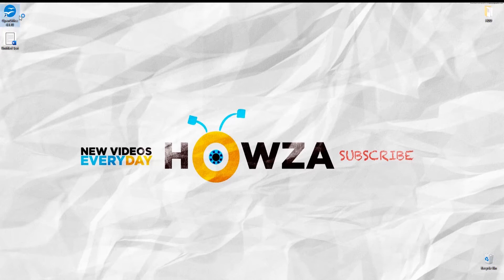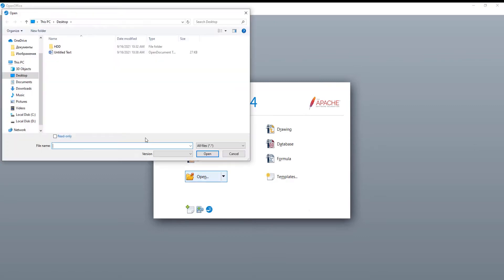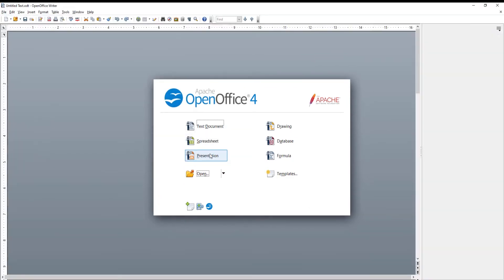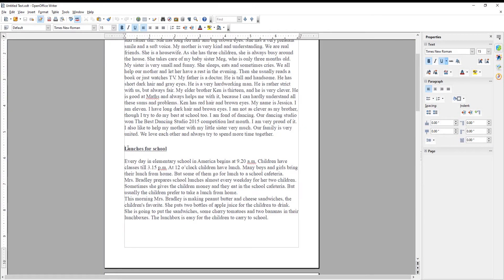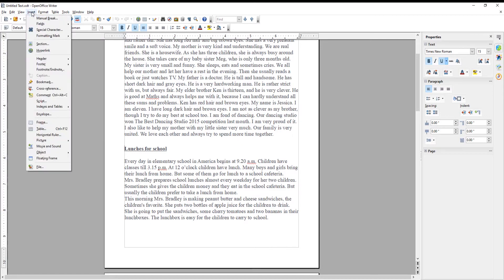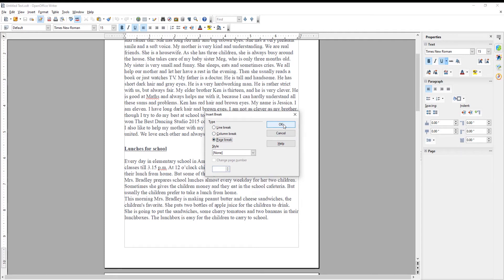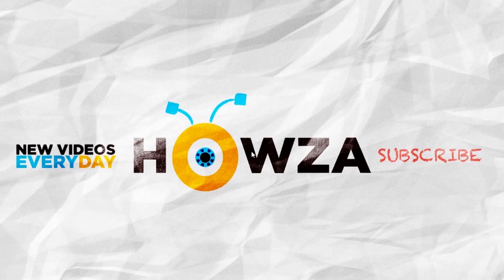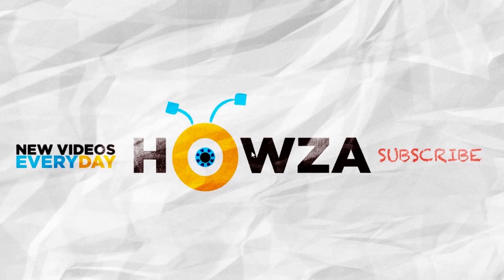How to Add or Remove Section Breaks in Open Office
Hey! Welcome to HOWZA channel! In today's lesson, you will learn how to add or remove section breaks in Open Office.
You can delete only the user-defined page breaks, not the automatic page breaks created by the application. If you are in the Page Break Preview view, you can also create and delete page breaks
First, we will insert a page break. Put the cursor where you want to insert the break. Click on Insert at the top toolbar. Choose Manual Break from the list. A new window will open. Check page break option. Click OK in the pop-up window.
You can also remove page breaks. Click on the Nonprinting Characters at the top tool bar. Remove all the characters to remove the page break. Repeat if needed.
We will insert a page break. Put the cursor where you want to insert the break. Click on Insert at the top toolbar. Choose Manual Break from the list. A new window will open. Check page break option. Click OK in the pop-up window.